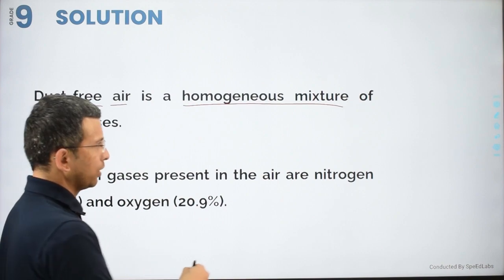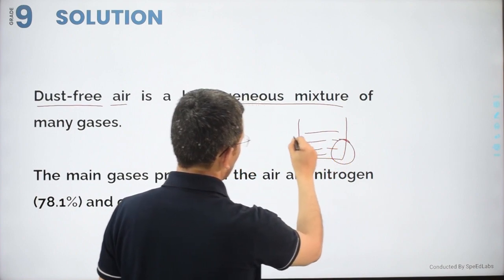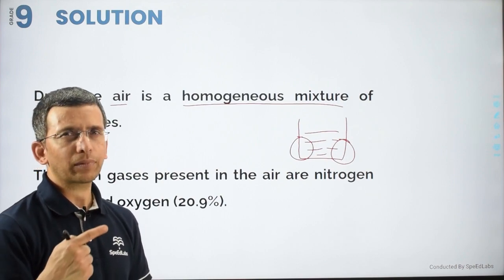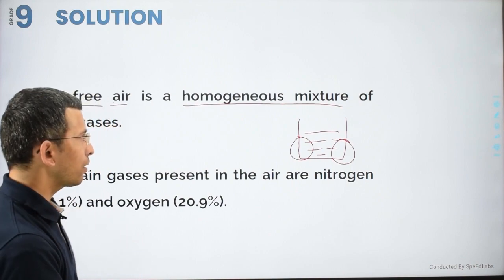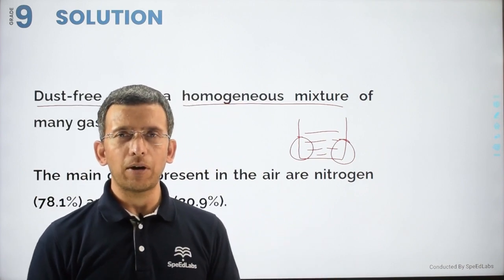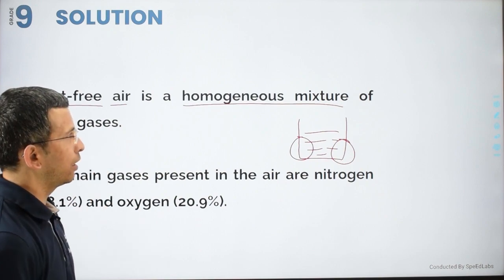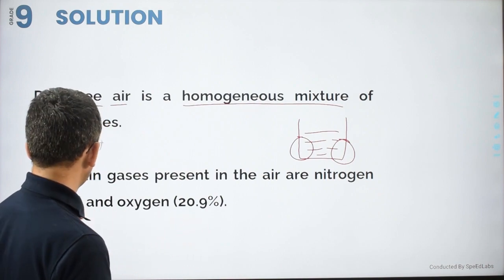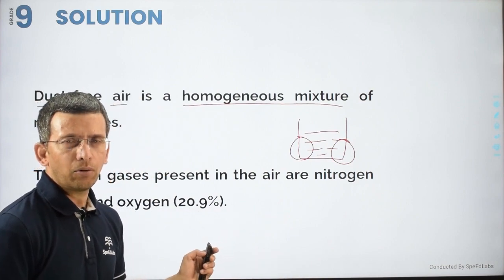Solution||Is matter around us pure?||Chemistry||Grade9||CBSE//ICSE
9th class
When we look around us, we notice a wide range of objects with varying shapes, sizes, and textures. Everything in this universe is made of material that scientists call "matter." in this lecture '' Matter in our Surrounding'', we learn about matter based on its characteristics and properties of matter and also diffusion. apart from this some activities also are there .Some of the topics covered in this class is:
-some example also